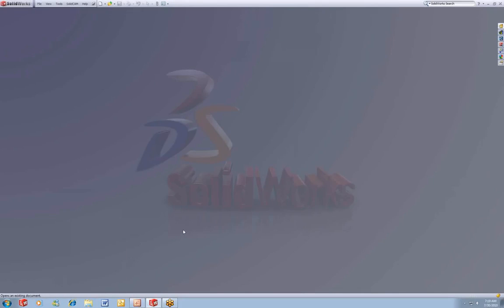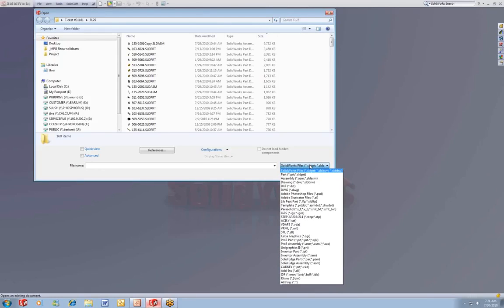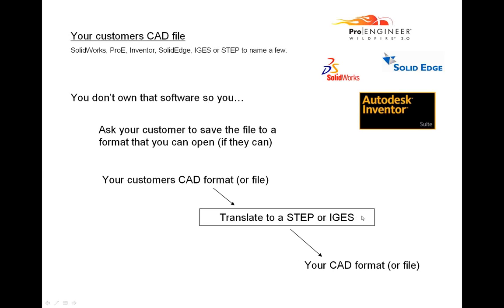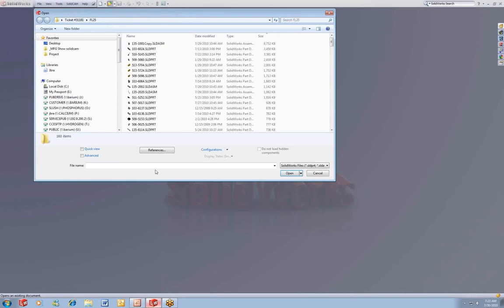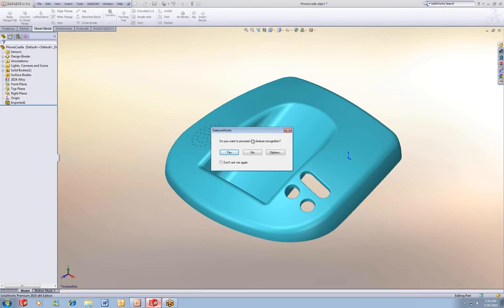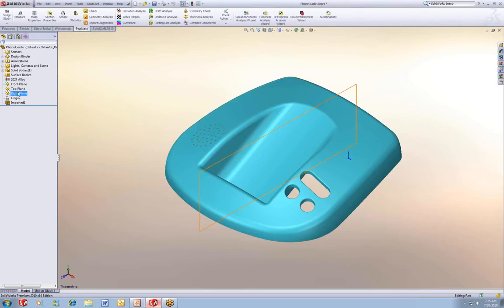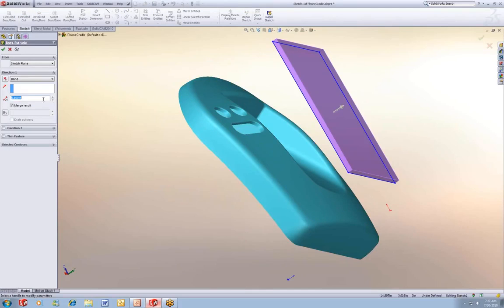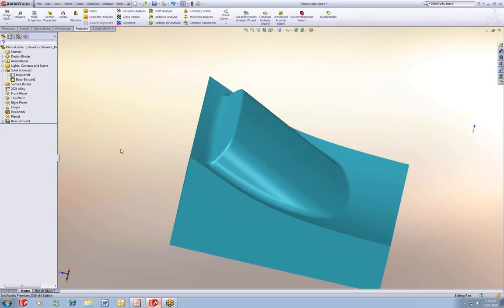Import Files into SOLIDWORKS for Fixturing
Neutral CAD formats are embraced in this video showing the import feature of SOLIDWORKS. Learn how to incorporate imports into your next product design.